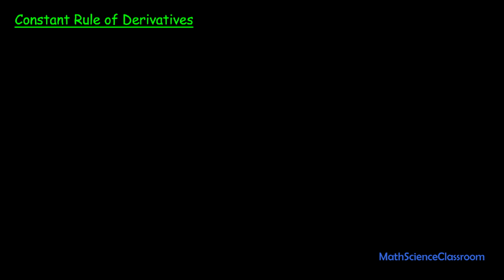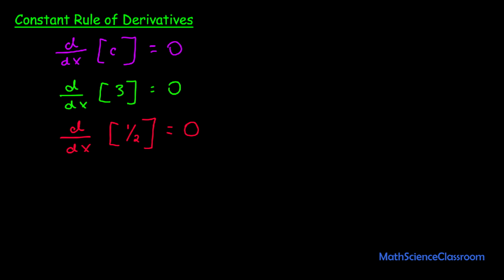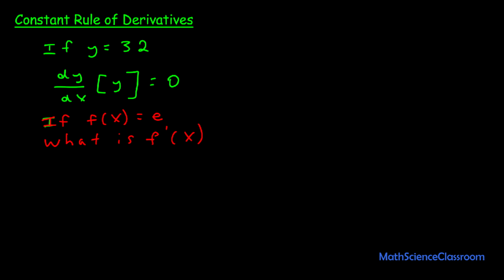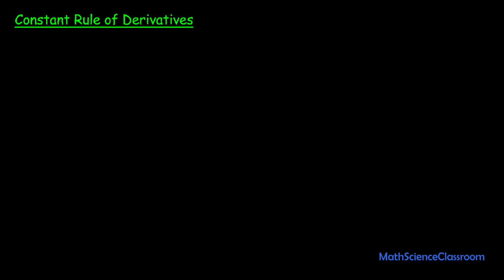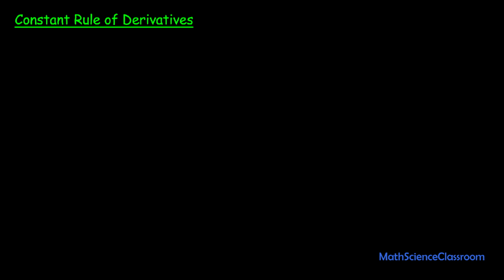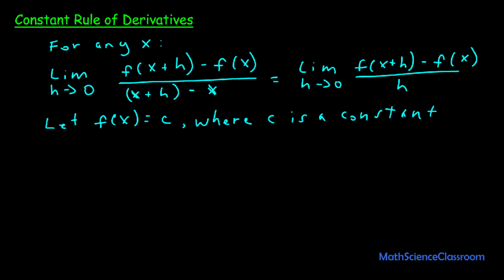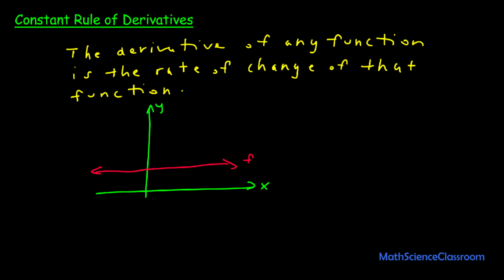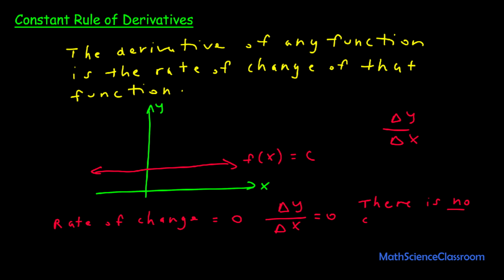Constant Rule - Rules of Derivatives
Covers the Constant Rule and explains why the derivative of a constant is equal to zero.